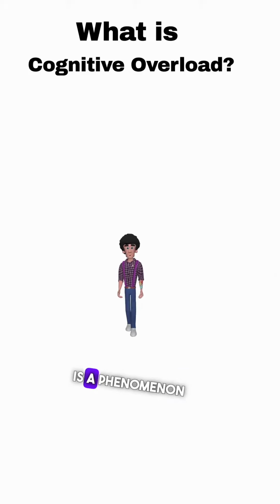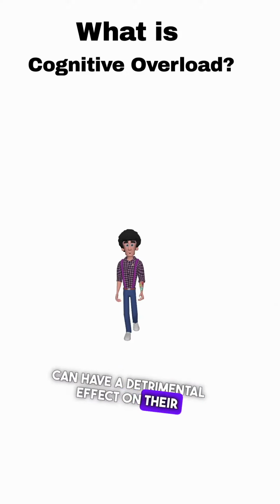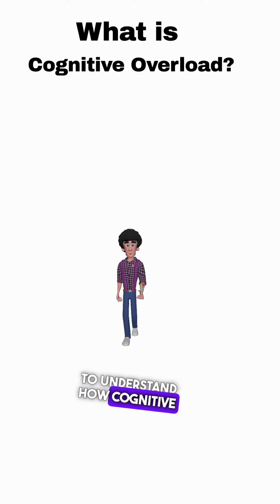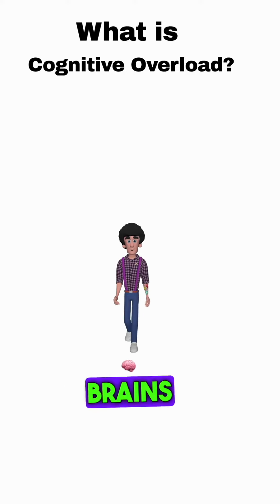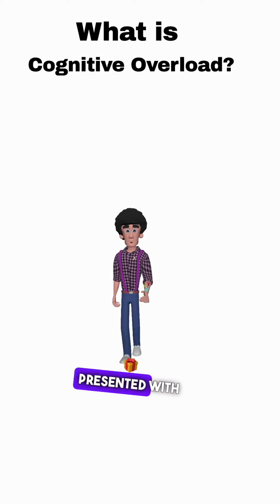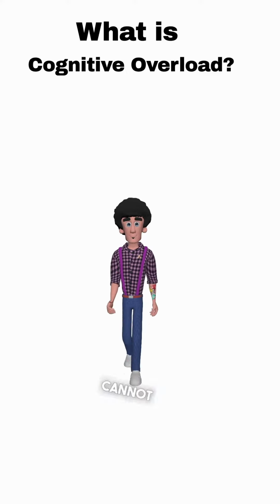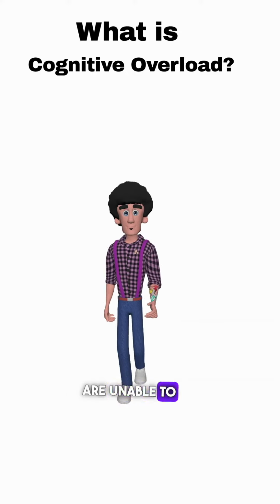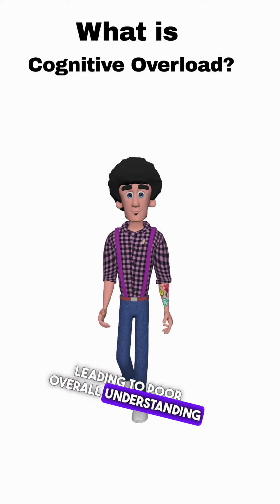What is Cognitive Overload? || Psychology || Ettienne-Murphy